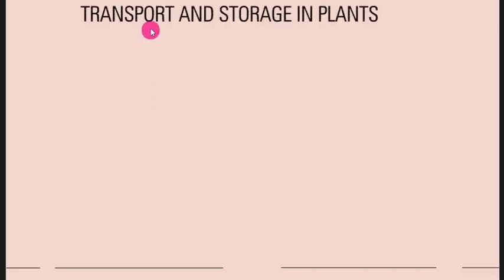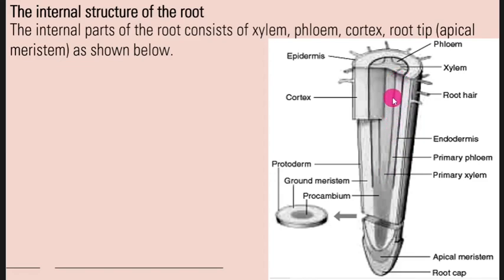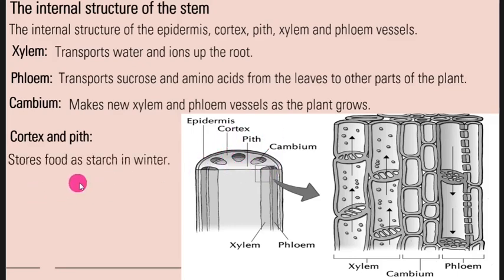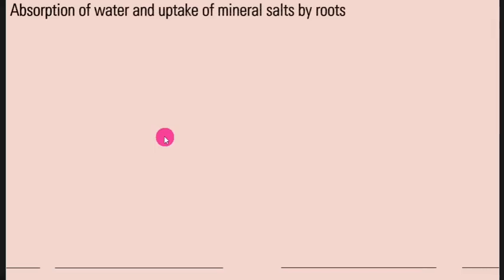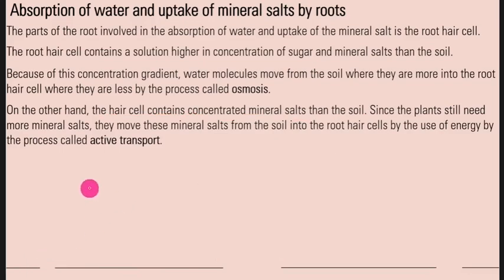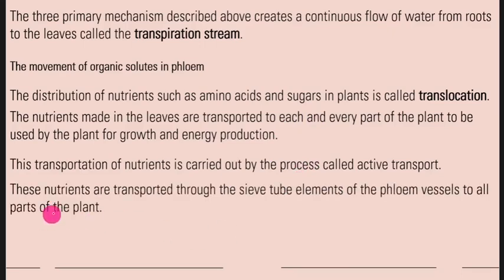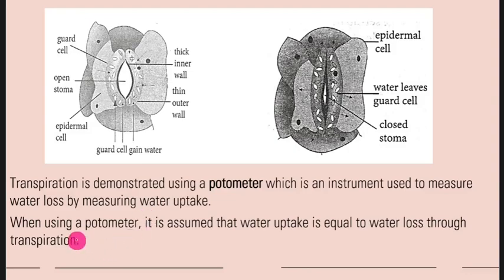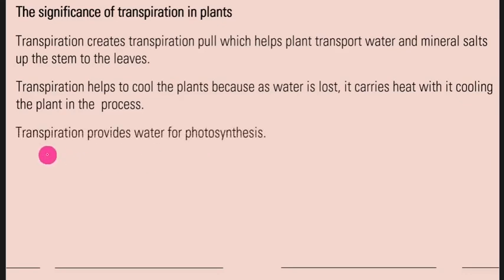Biology lesson on Transport in Plants and Storage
This biology lesson is going to teach you the whole topic on transport in plant as the full topic. you need to watch this up to the end.